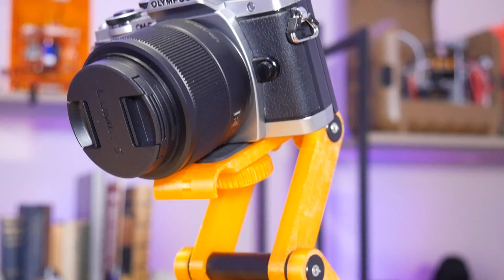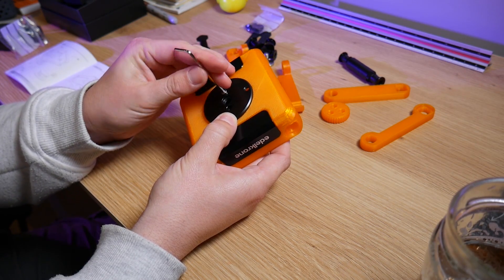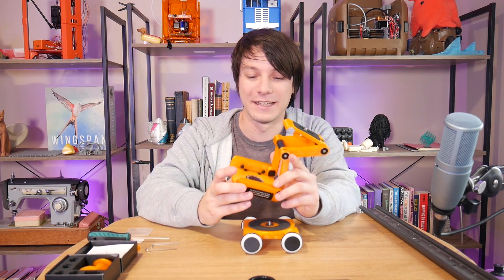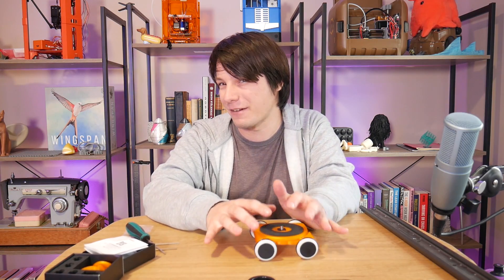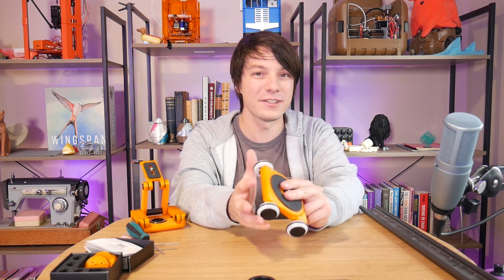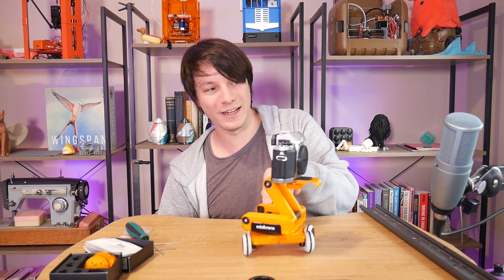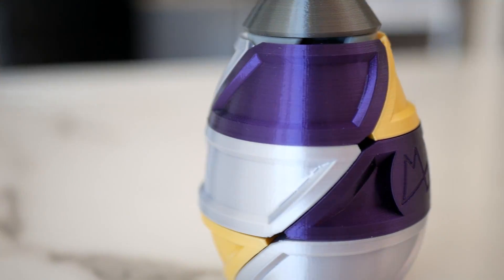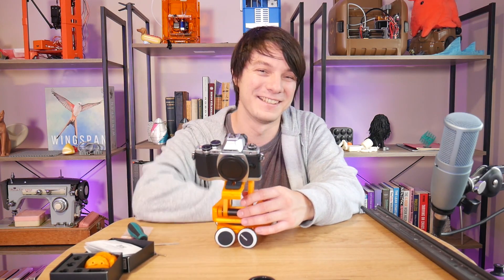Cheap 3D Printed Camera Dolly - Is it any good?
Skater 3D by Edelkrone is a camera dolly / slider kit where you 3D Print parts yourself to save money. It's a really cool idea, but is the end product actually usable or even useful for budget film making?

3D Printing Essentials